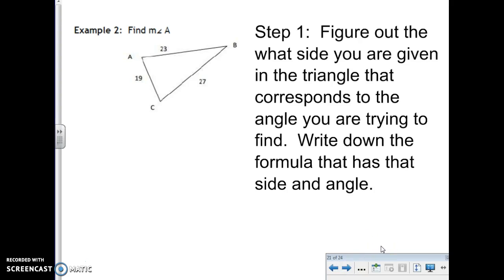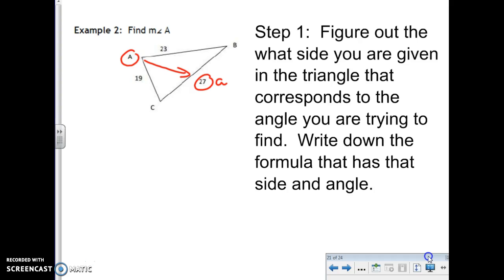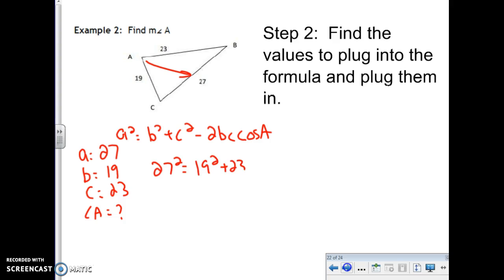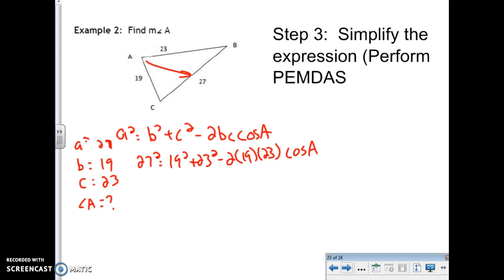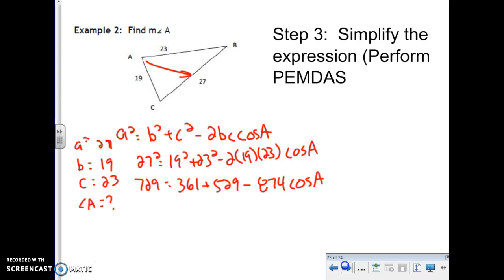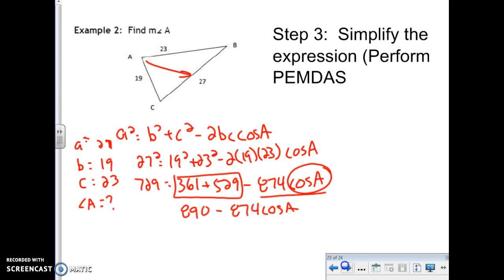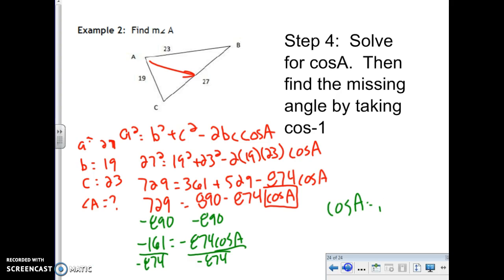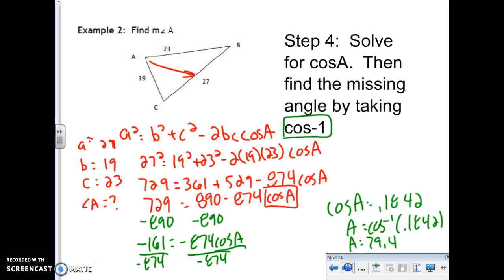Law of Cosines (SSS)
Students will learn how to find missing angles given three sides of a triangle.